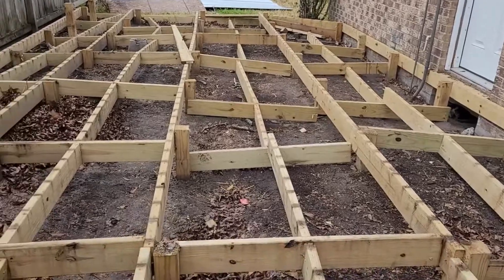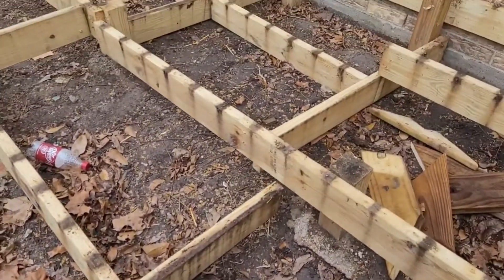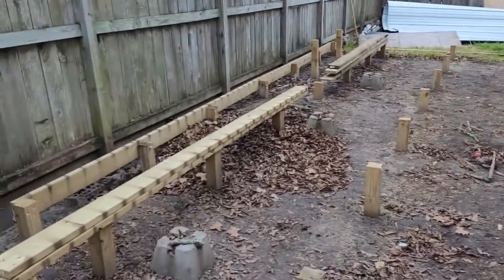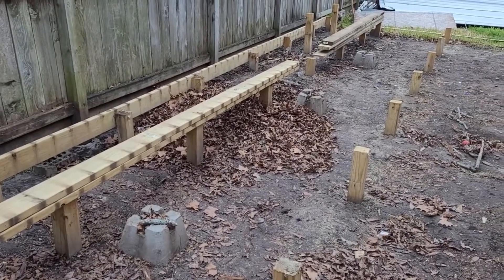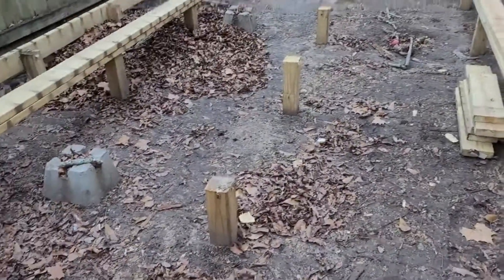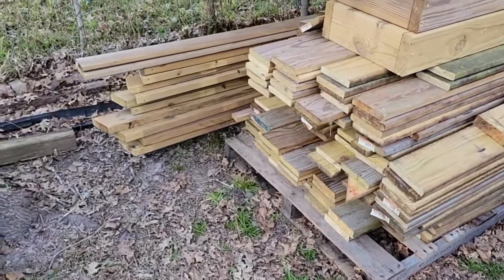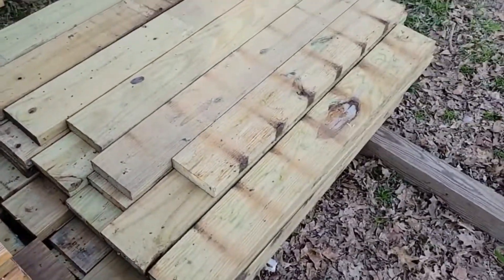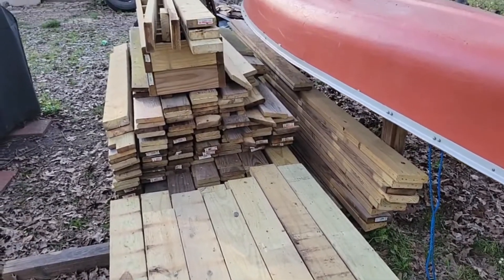Reclaimed lumber project- Part 4- Almost done and can start our pergola and deck build.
Tommy spent a few hours on his day off removing screws from the deck we are reclaiming. One more trip and he will be done and we'll be able to start on either the pergola or one of the decks we will be building. He's tired of this project. lol. This is recycling/upcycling at it's best and a HUGE money saver since lumber prices are so high right now.